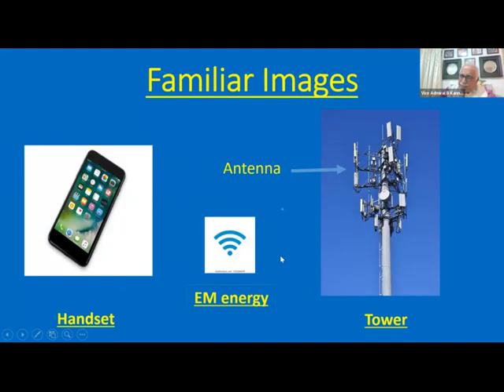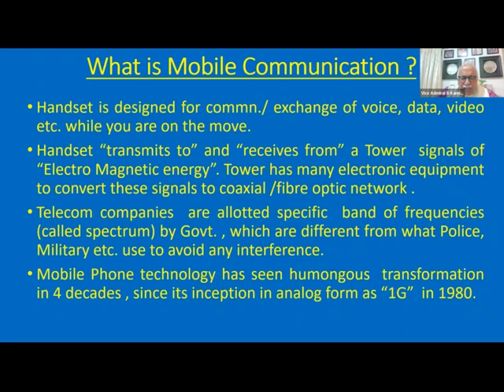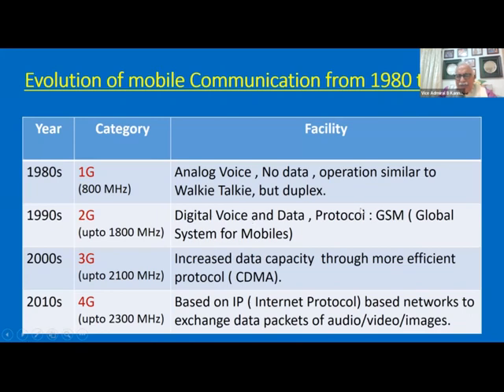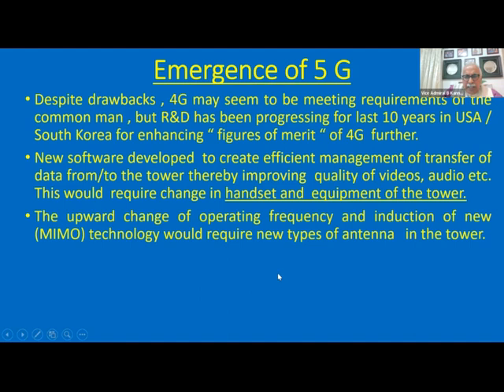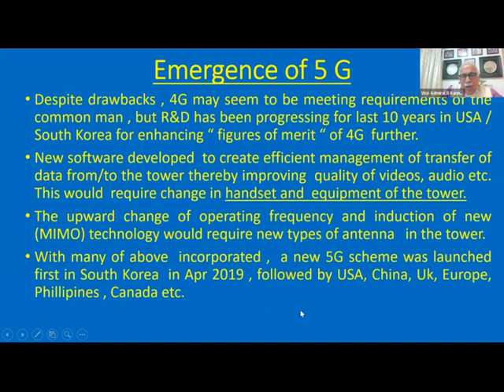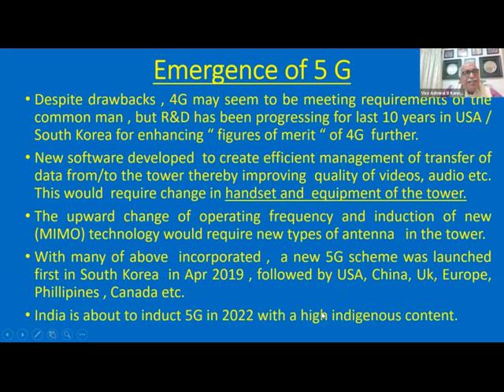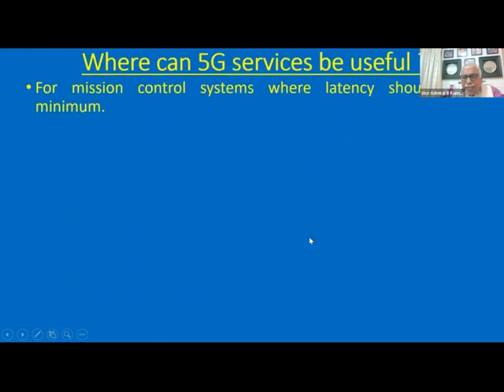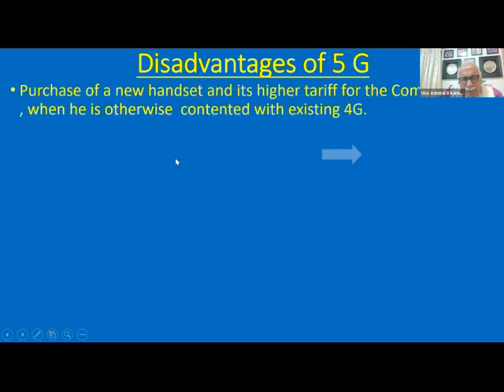5G Mobile Communication - Positives and Downside - Talk by Vice Admiral B Kannan (Retd)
5 G Mobile Communication is about to be inducted in India. There have been many articles and reports in the public media in the recent past about its   promising technologies of New Radio and  MIMO . While  5 G Communication no doubt would offer high download speed and  low latency for the user,  making  it  more  suitable for Mission Control systems , Industry 4.0 Applications , Road Traffic Analytics, High Quality Video / Audio streaming etc, .  there also  would be new challenges on the health hazards to the  public. For easy understanding , a PPT has been included.